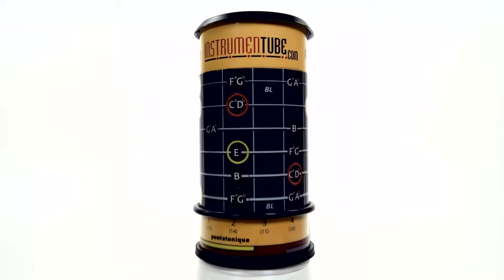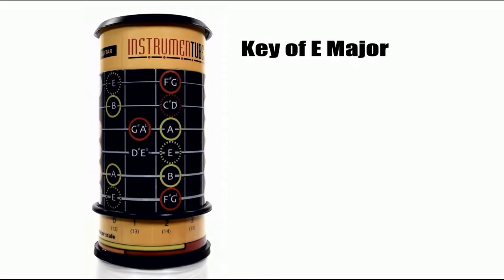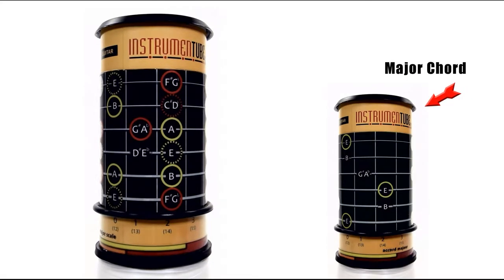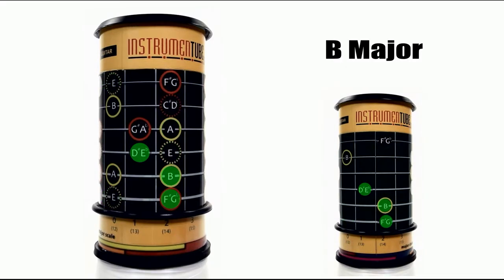Unlock the pentatonic scale in 2 minutes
Learn how to improvise, compose and play song without having to know music theory!
for our free online method